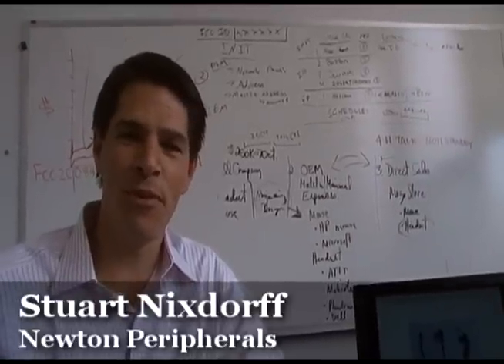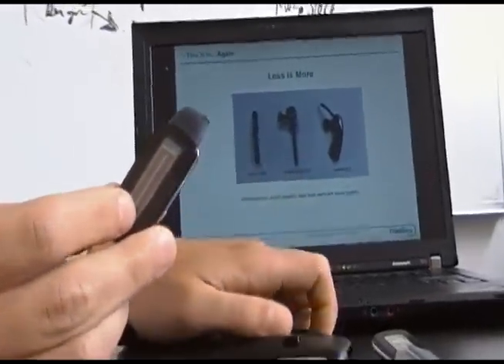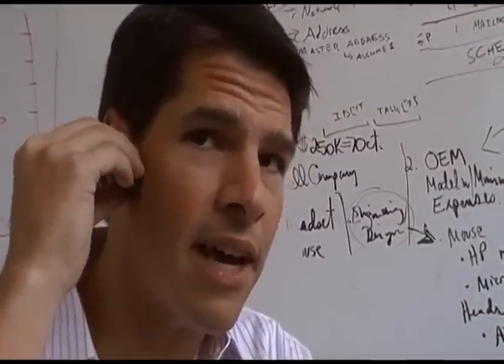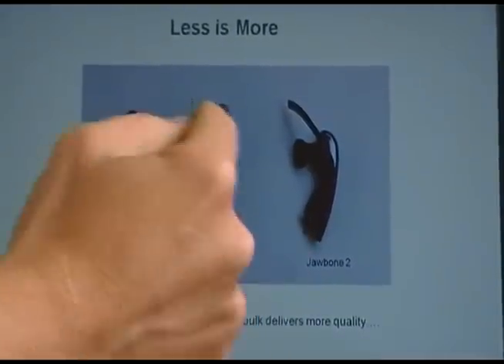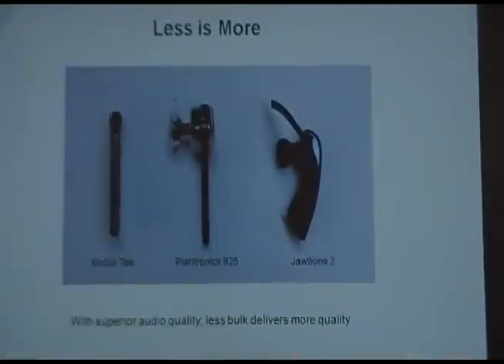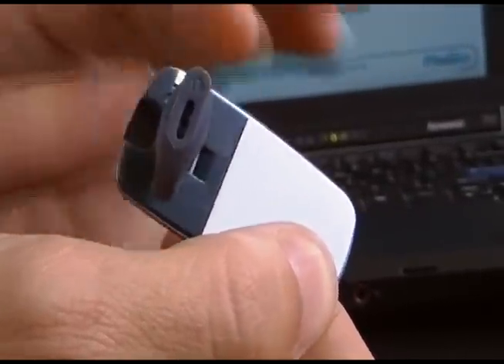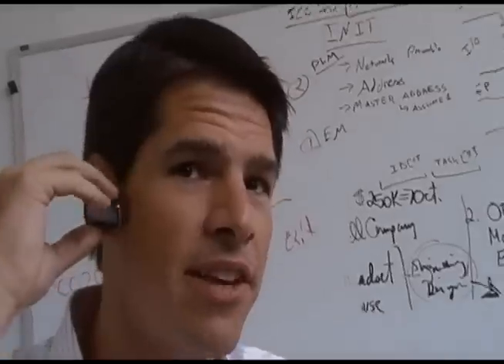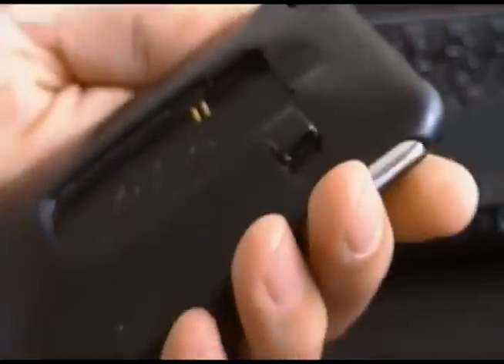Exclusive: MoGo Talk iPhone Bluetooth Adapter folds to 5mm flat